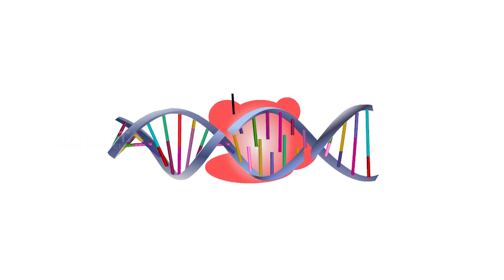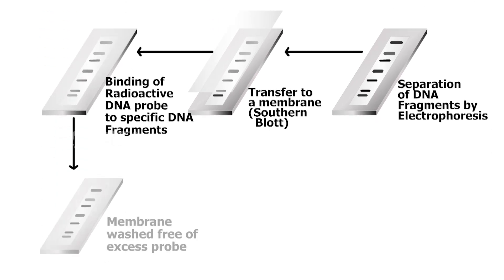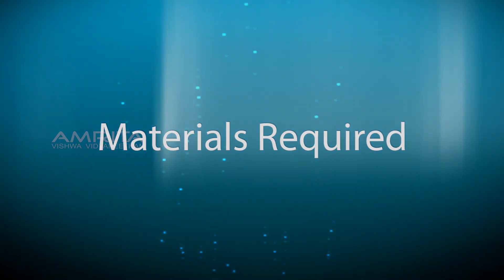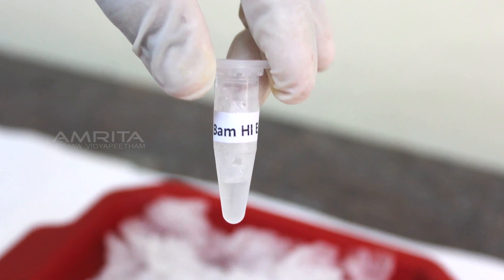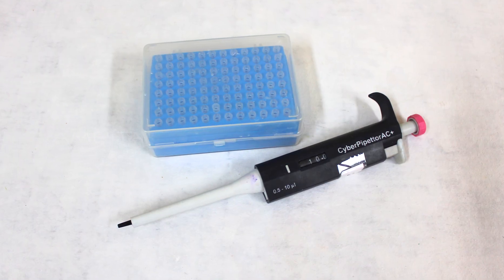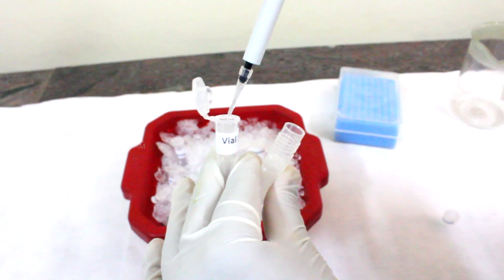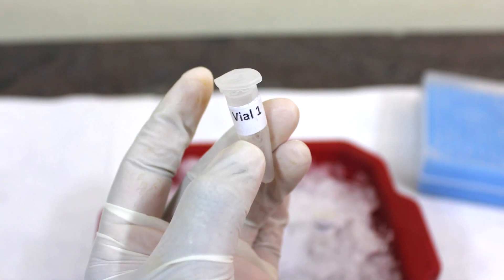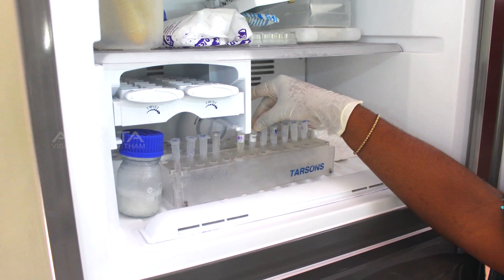Restriction Digestion - Amrita University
The discovery of enzymes that could cut and paste DNA made genetic engineering possible. Restriction enzymes, found naturally in bacteria, can be used to cut DNA fragment at specific sequences, while another enzyme, DNA ligase, can attach or rejoin DNA fragments with complementary ends.
Restriction enzymes are proteins and therefore have optimal reaction conditions. All restriction enzymes are stored at -20° C because they are heat labile.